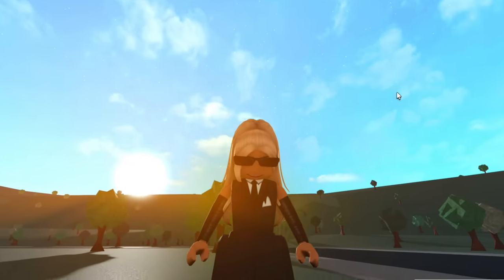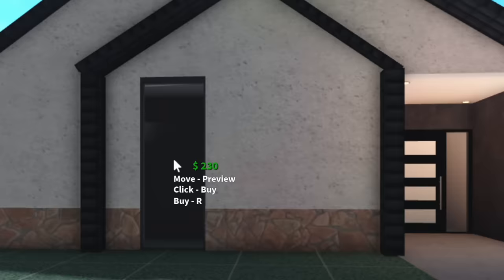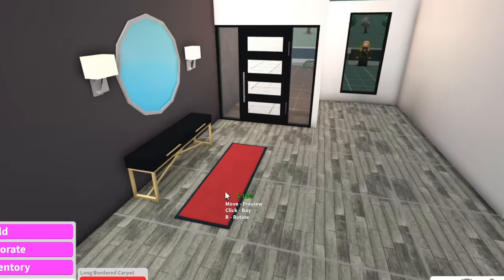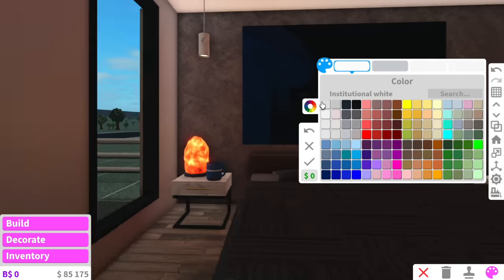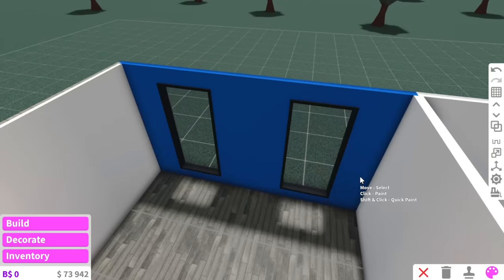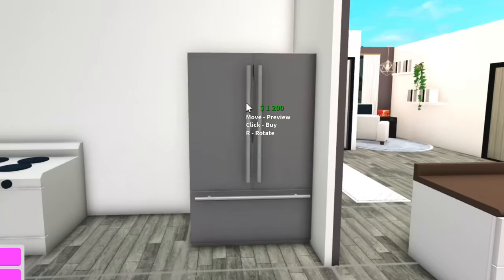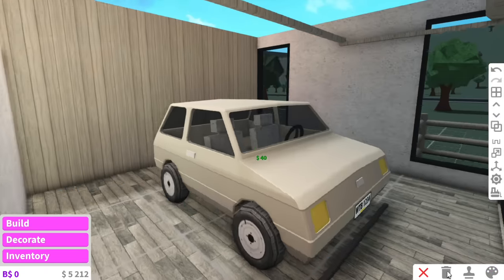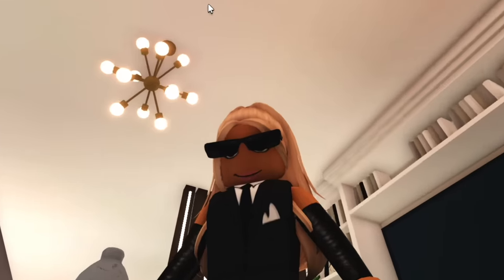BUILDING A NO GAMEPASS HOUSE IN BLOXBURG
So many of you guys have been asking me to build a bloxburg house without any gamepasses so today that is exactly what I done!